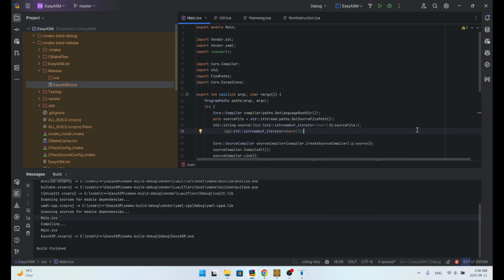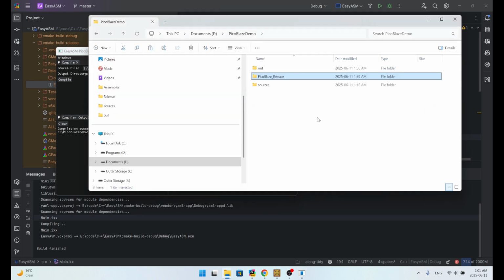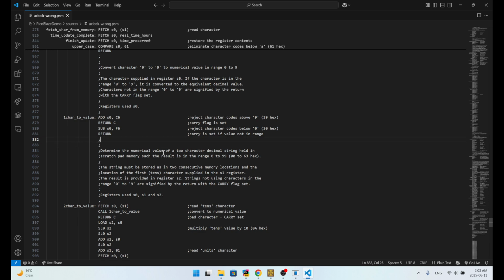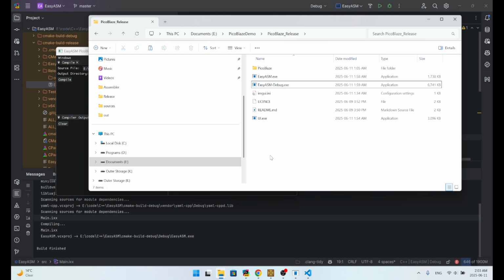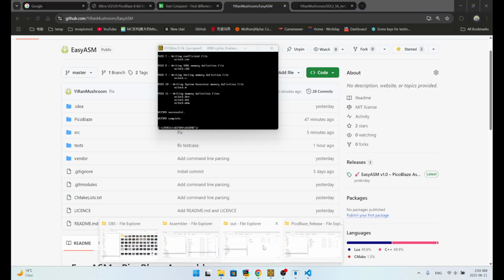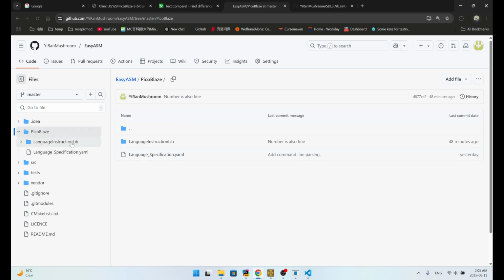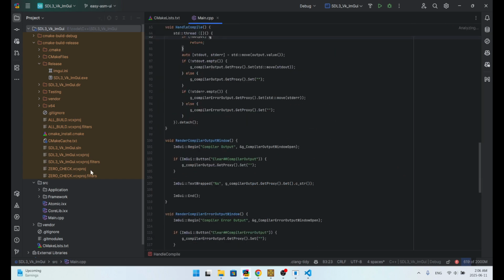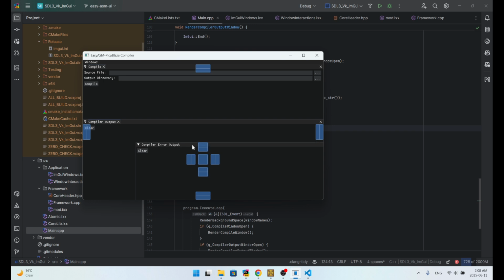How to use EasyASM to compile PicoBlaze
This is a simple video that shows you how you can use EasyASM to compile PicoBlaze sources.